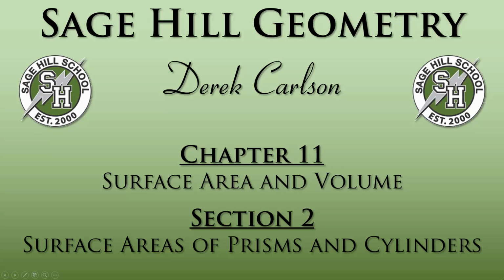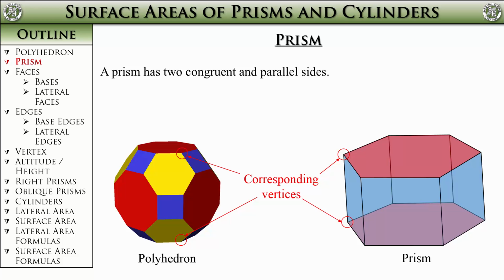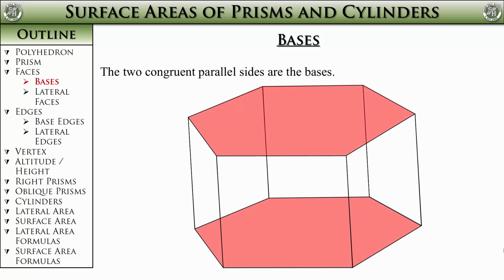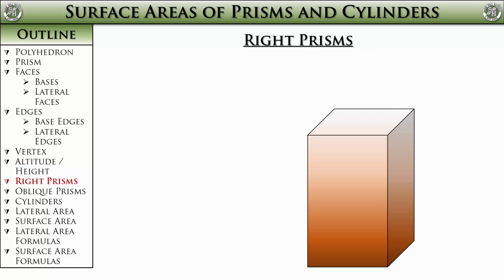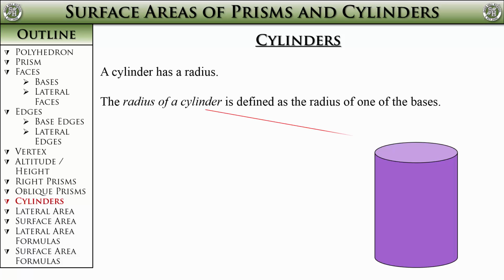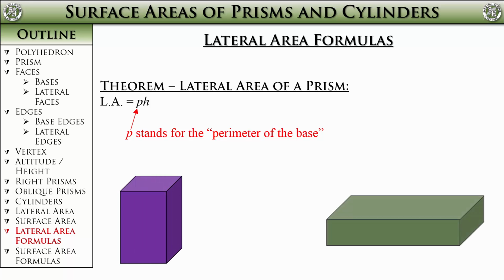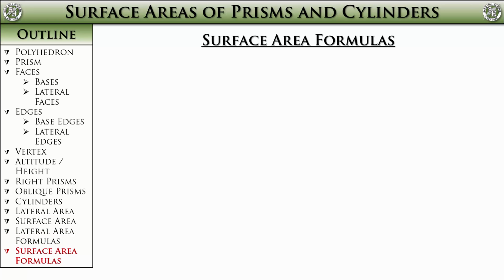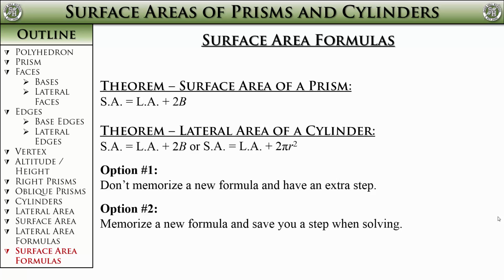Geometry, Section 11-2 -- Surface Areas of Prisms and Cylinders